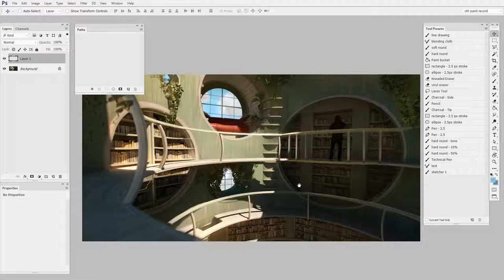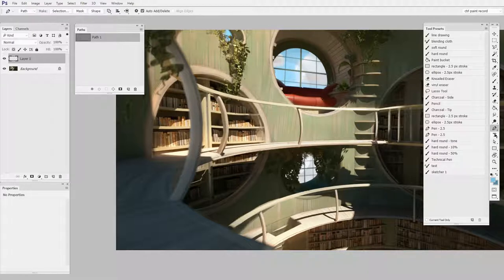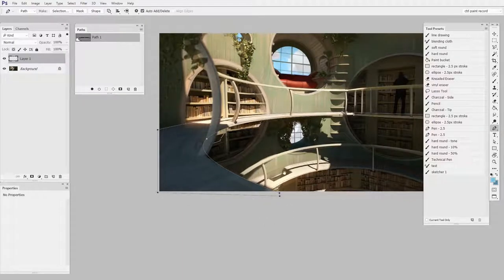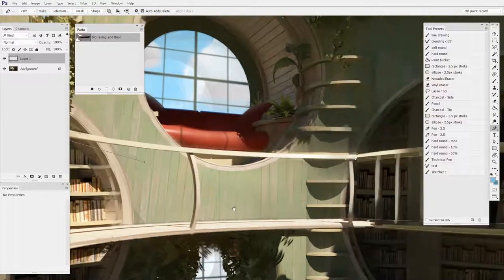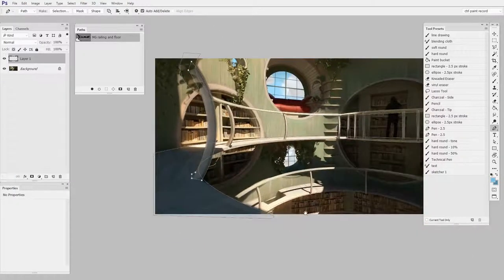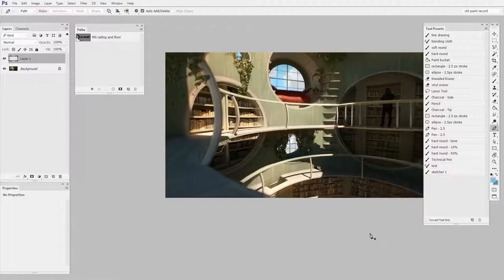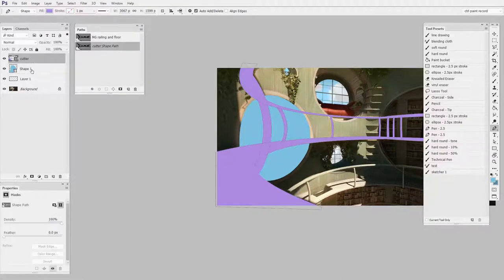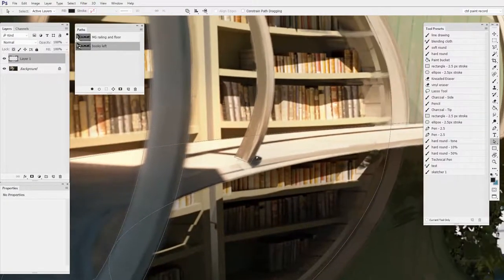Vector Boot Camp 06: Final Exam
In the previous 5 videos we've looked into what Photoshop's vector tools are capable of.  In all of this theory, it might have been hard to see their practical application.  Today's video offers a real-world scenario -  allowing you to try out these powerful (if uninspiring) new tools.  I strongly encourage you to download my sample scene, and give it a go!  This might seem unwieldy at first - but believe me: it's worth it.